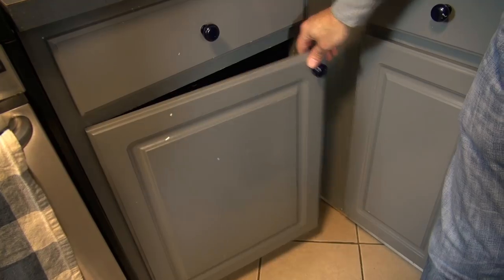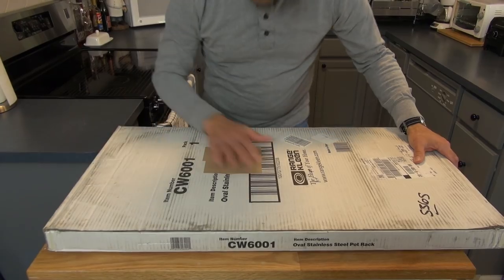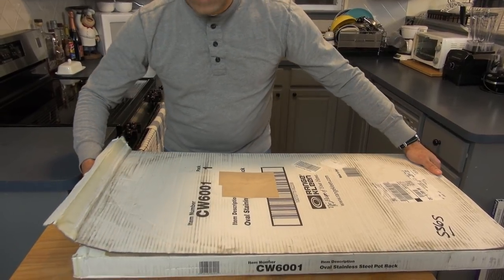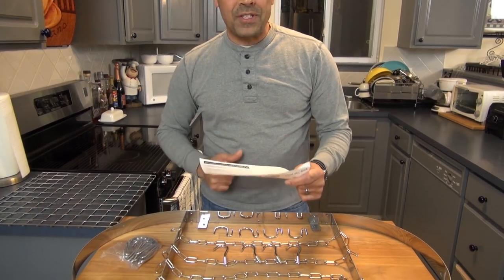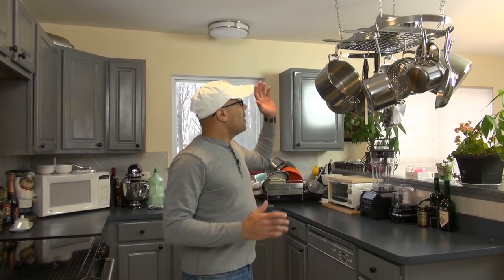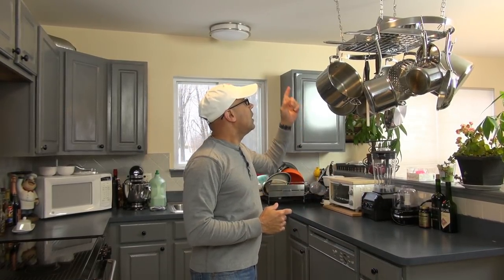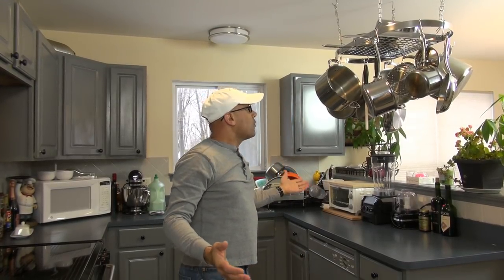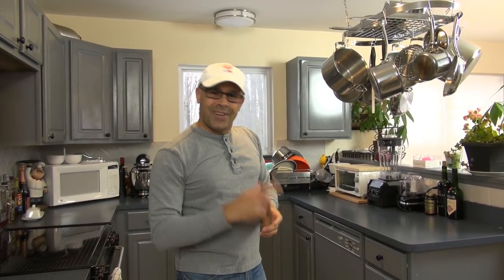Kitchen Cabinet Space Saving Idea - Hanging Pot Rack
How to save space in your kitchen cabinet - Stainless Steel Ceiling Pot Hanging Rack

Stainless Steel Rack:

Black Rack:

Video filming equipment we use:

1. Neewer 3000W 5500K Five Socket Softbox Compact Fluorescent Photo Video Studio Lighting Kit with Carrying Case.
This are the lights we use to improve the quality of our videos. They are entry level but they get the job done. Not recommended if you have to move them around often.

2. Rode VideoMic Pro Compact Shotgun Microphone.
This is the mic I recommend with DSLR carmeras that I currently use. I will leave a cheaper option below.

3. Rode VMGO Video Mic GO Lightweight On-Camera Microphone Super-Cardioid.
Less costly option to the mic above.

4. Canon 80D DSLR Camera.
I use a Canon 70D but this camera has been replaced by the new 80D version. This is a very versatile camera because it is good for making videos and photos.

5. Canon EF-S 10-18mm f/4.5-5.6 IS STM Lens.
This is the lens I recommend for videos using the Canon 70D or 80D.

6. YONGNUO YN50mm F1.8 Standard Prime Lens.
This is the lens I currently use for all my thumbnail pictures and more.

7. Yongnuo YN-568EX II, YN568EX II Flash, High speed, Ultra powerful GN master control, Off camera speedlite for Canon.
This is the speedlight I currently use with my Canon 70D